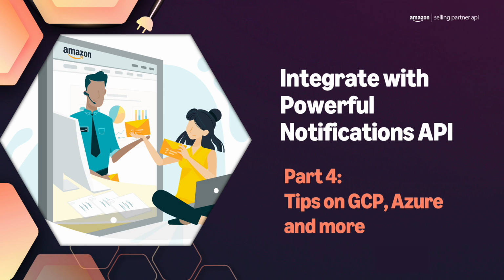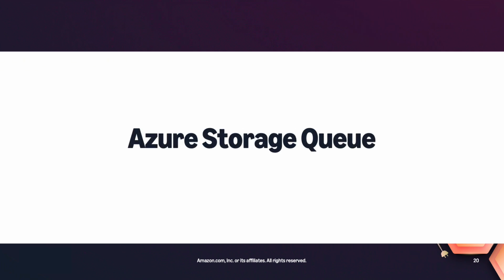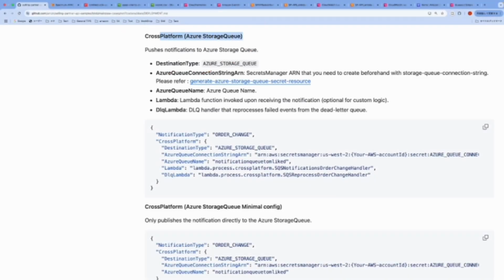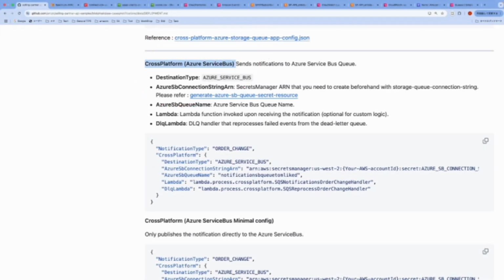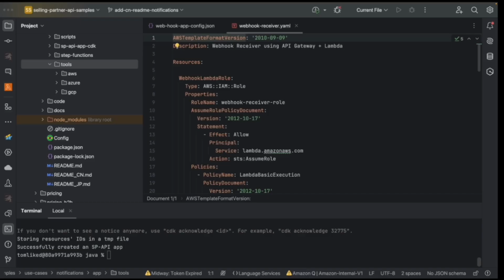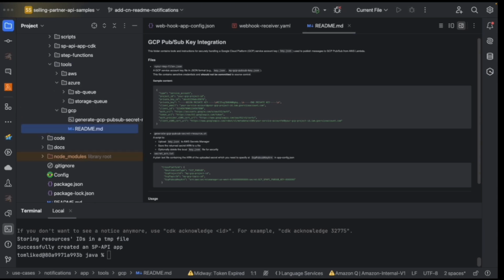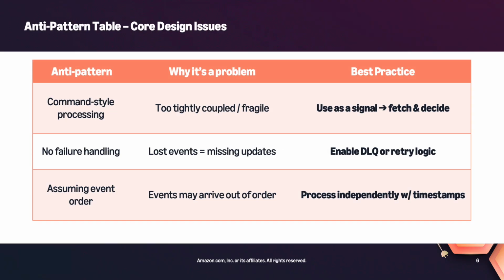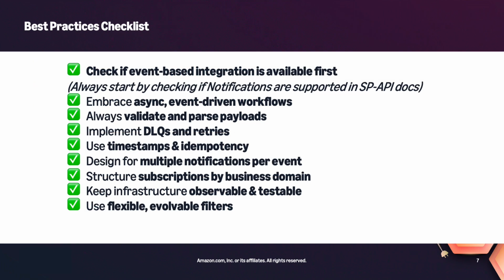Cross-Cloud SP-API Notifications - Part 4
In this final episode of our SP-API Notifications series, we explore beyond AWS to help developers implement SP-API notifications across different cloud platforms. We'll specifically focus on other cloud implementations, while sharing crucial insights about common pitfalls and industry best practices.

Whether you're operating in a multi-cloud environment or planning to implement SP-API notifications, this video provides essential guidance for successful integration across different cloud platforms.

This concluding session wraps up our series with valuable insights that will help you build robust, reliable notification systems regardless of your chosen cloud platform.

For detailed documentation and code access, visit our GitHub repository